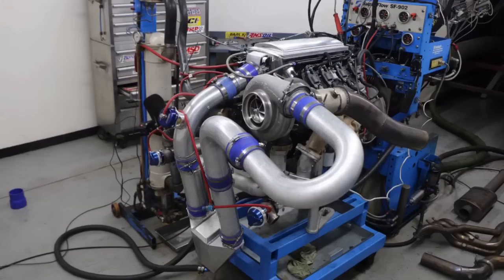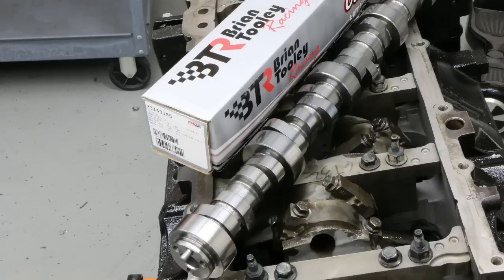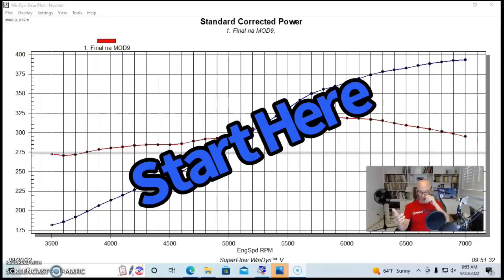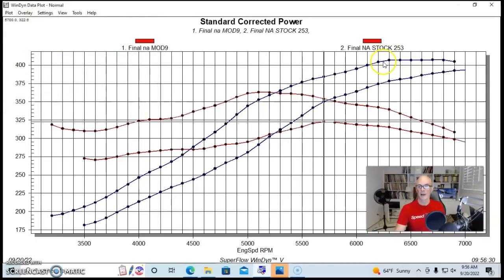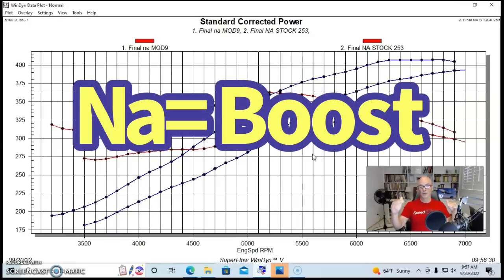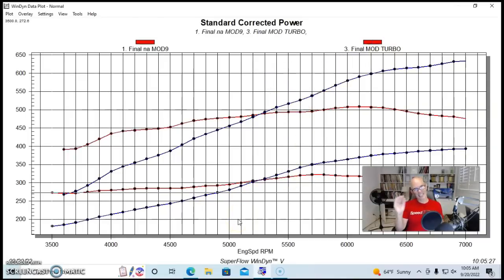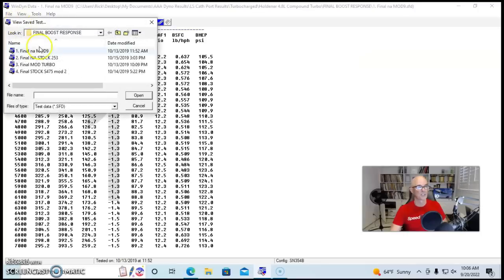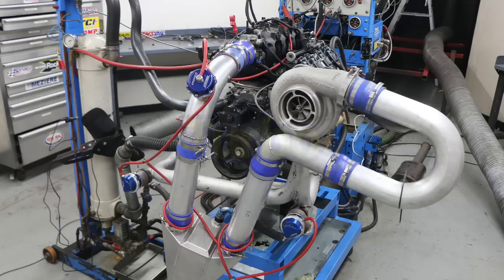HOW TO MAKE THE "BEST" TURBO MOTOR: START WITH A CHEAP NATURALLY ASPIRATED MOTOR-THEN ADD BOOST!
CHEAP, EASY, LOW-BUCK TURBO POWER. IS EVERY CAM A TURBO CAM? IS EVERY INTAKE A TURBO INTAKE? IS EVERY CYLINDER HEAD A TURBO HEAD? HOW DO I MAKE MY TURBO COMBO MORE POWERFUL OR MORE RESPONSIVE? DOES A TURBO REALLY DICTATE THE POWER OUTPUT OF A TURBO MOTOR? CAN I RUN ANY KIND OF CAM AND STILL MAKE GOOD POWER? CHECK OUT THE VIDEO WHERE I PROVE THAT THE STARTING POINT FOR ANY GOOD TURBO COMBINATION IS A GOOD NA COMBINATION. I RAN TWO DIFFERENT COMBOS BOTH NA AND WITH A SINGLE TURBO TO SHOW HOW THEY REACT.